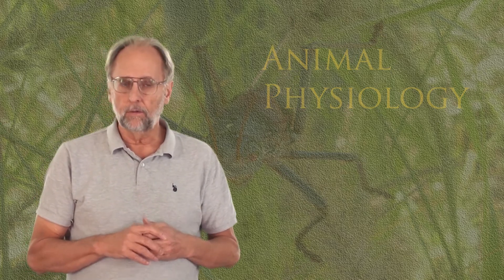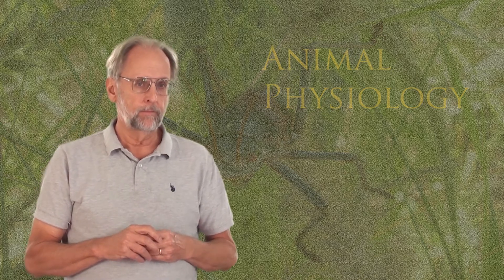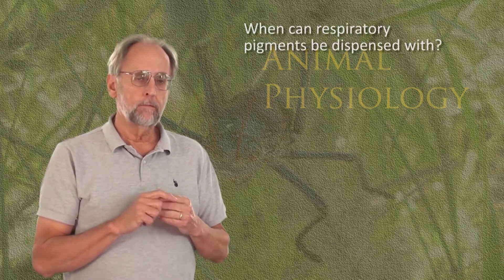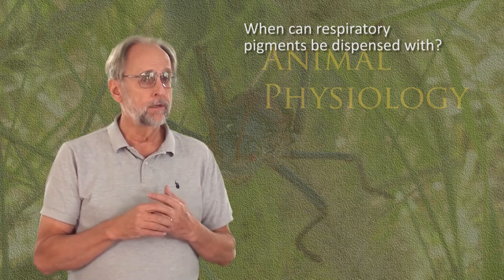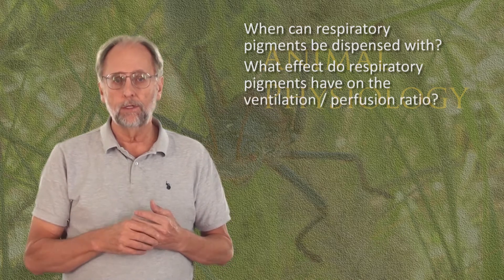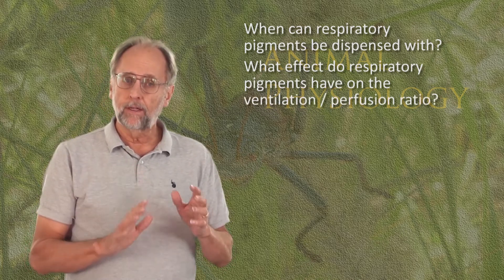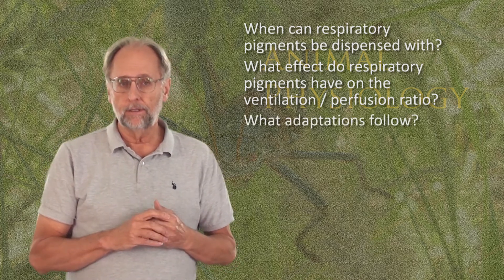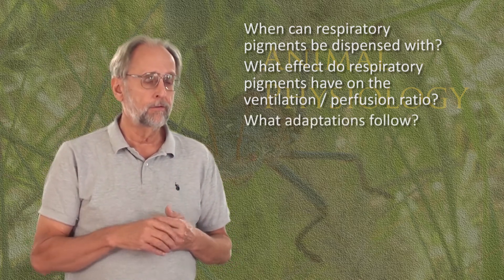Lecture 6.0. Respiratory pigments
Introduction to Lecture 6